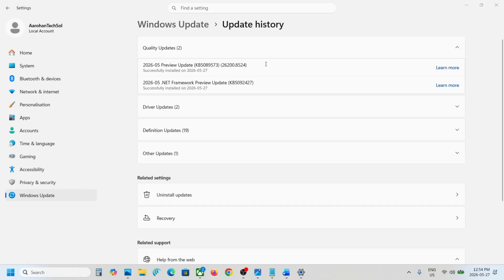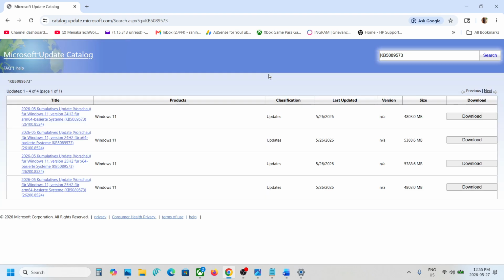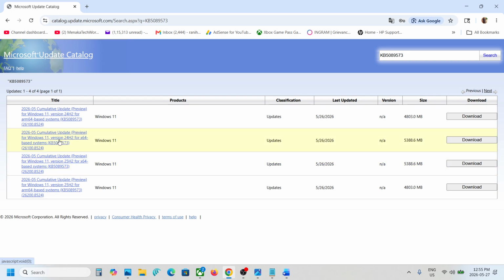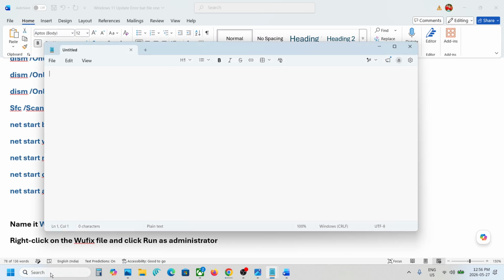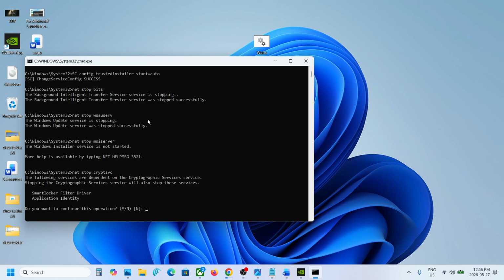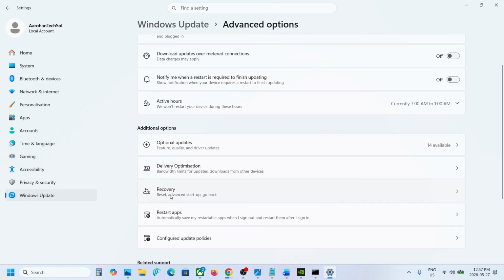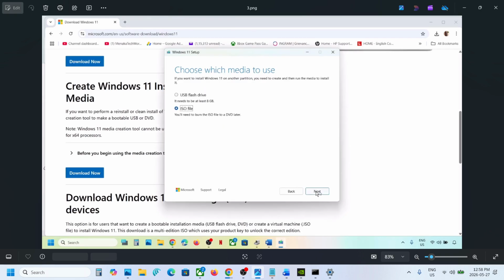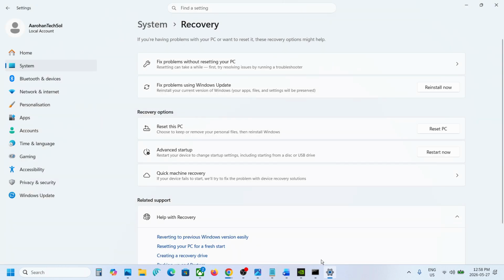Fix Windows 11 Update KB5089573/KB5092427 Not Installing Install Error 0x800f0983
Fix Install Error 0x800f0983 When Installing Windows 11 Update KB5089573/KB5092427,Fix Windows 11 Update KB5089573/KB5092427 Not Installing Install Error 0x800f0983